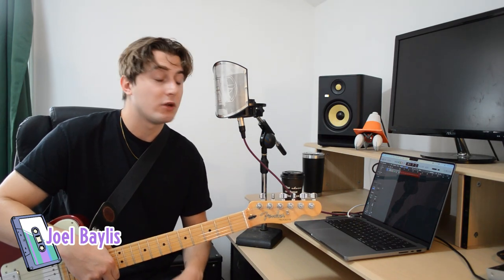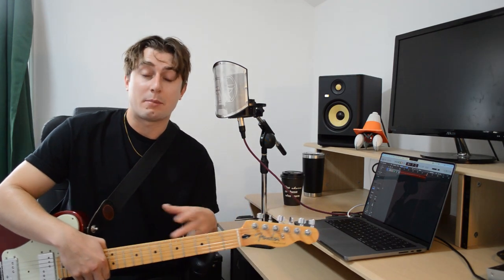Cassette Beasts | Audio Deep Dive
Cassette Beasts participated in this year's digital Save and Sound Event! As part of the showcase, Cassette Beasts composer, Joel Baylis, made an appearance to give an exclusive musical performance and show off a behind-the-scenes look at his process!

Cassette Beasts, the open-world RPG that lets you collect and transform into awesome monsters in thrilling turn-based battles, is available on PC Steam, PC Gamepass, Microsoft Store, Xbox Series X|S, Xbox One, Xbox Game Pass, and Nintendo Switch. Dive in today and discover why this imaginative journey of exploration and friendship is one of the best-reviewed games of the year!